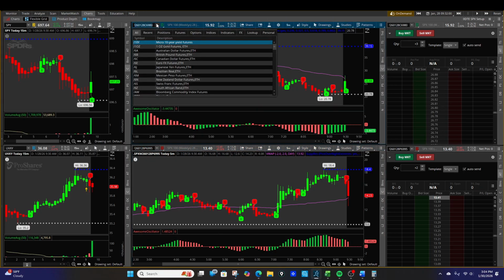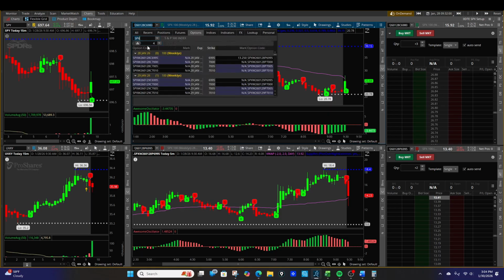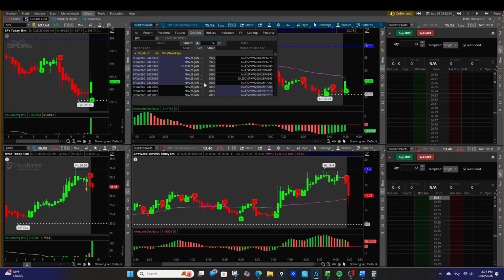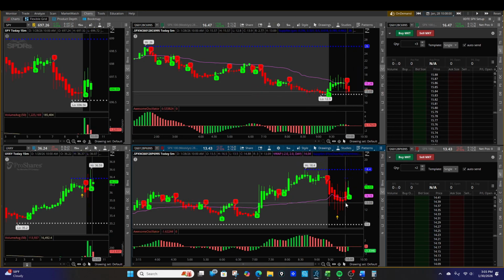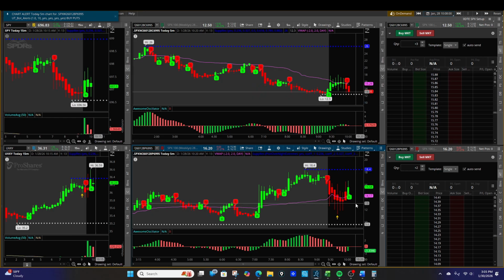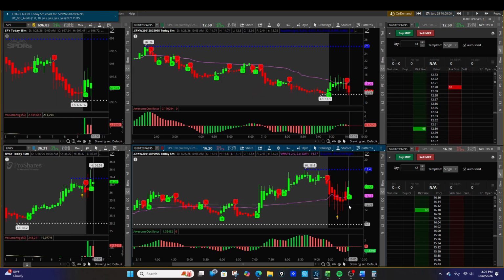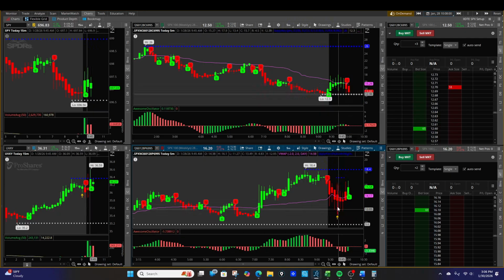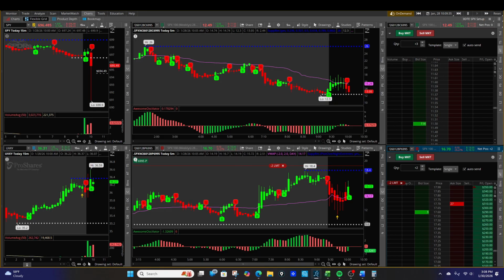Analysis of a 0DTE SPX Trade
The importance of the 15-minute SPY chart is explored.